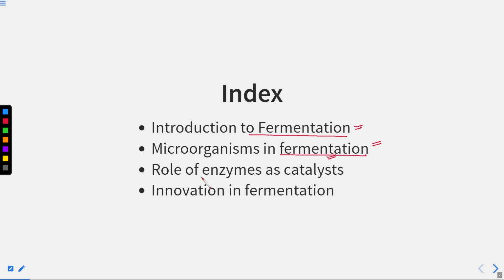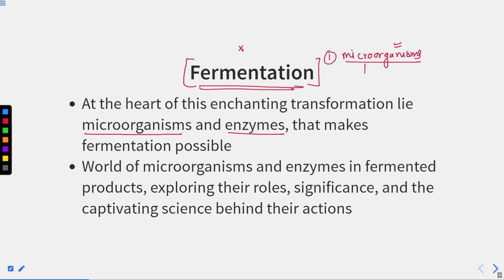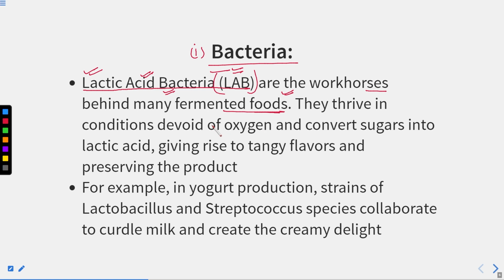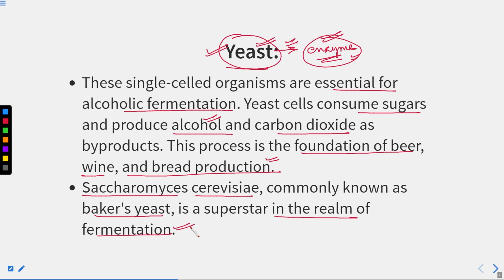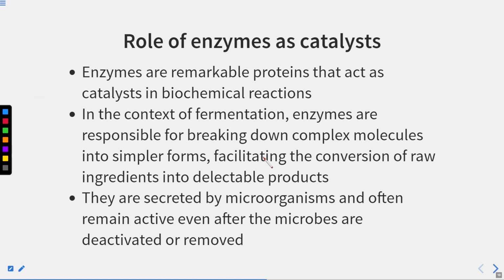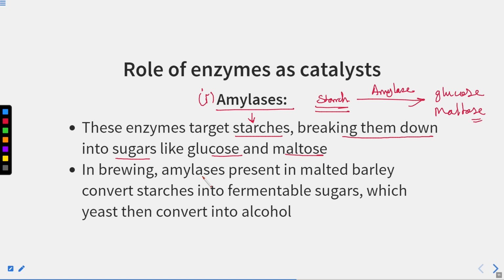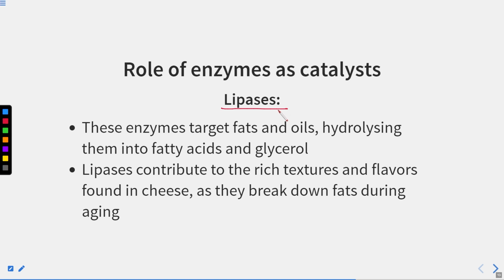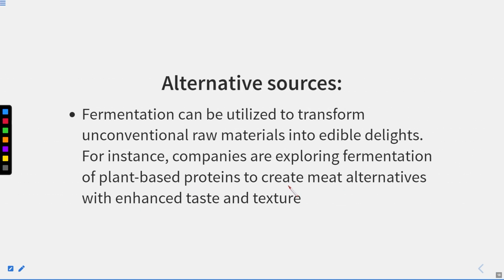Microbiology Role of Microorganism in fermentation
Subject: AGRICULTURE
Programme Name: Microbiology
Course Name:  ICAR

In this video we have discussed about introduction to fermentation, microorganisms in fermentation, role of enzymes as catalysts and innovation in fermentation

📡 Key Features:
Syllabus-focused Content